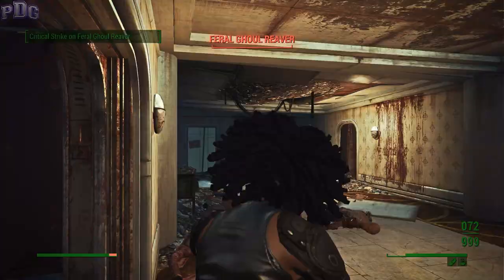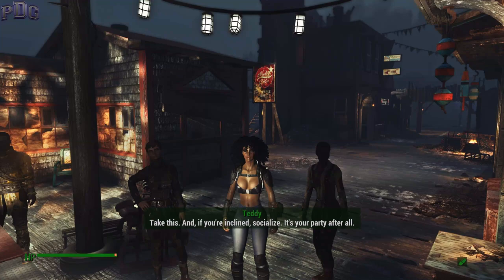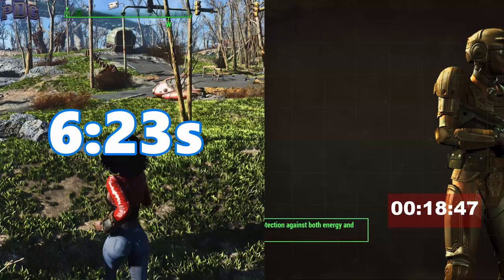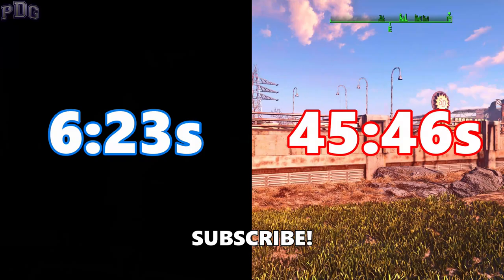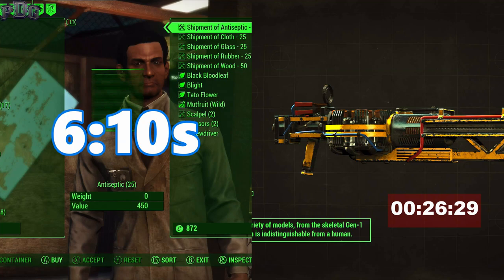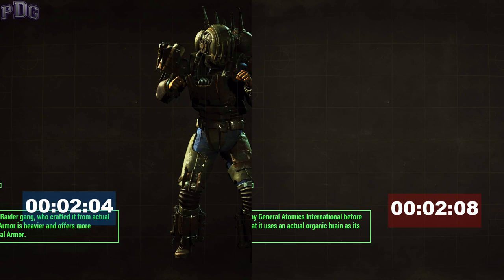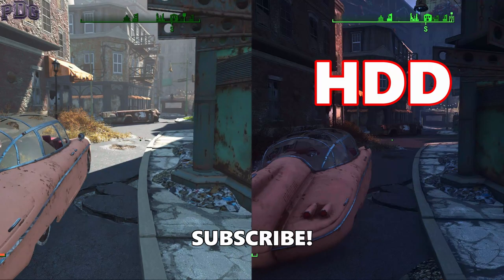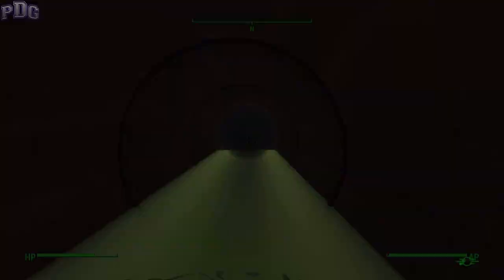How To Shorten Fallout 4 Loading To 3 Seconds, Fix Stutter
Let's fix fallout 4 loading screen being too long, fix fallout 4 stutter as well. HDD (hard disk drive) Vs M.2 NVMe SSD (solid state disk) comparison.

Features

    Unlock FPS.
    Untie the game speed from the framerate, allowing you to play at any FPS values at normal speed.
    Fixed stuttering. The game will become smoother. No more need for iFPSClamp=60 and it works with any FPS.
    Fixes a problem with dialogs.
    Jump height fix at high FPS.
    Reduces loading time. The effect is especially noticeable if game is on SSD.
    Ability to disable animation on loading screens to significantly reduce loading time.
    Ability to shorten post-loading animation.
    Ability to upscale the game window to full screen when using low resolution.
    Ability to use G-Sync and HDR in windowed mode.
    Locks mouse cursor in the game window (fixes a mouse glitch when working with multiple monitors).
    Fix drop read speed from the disk during loading screens.
    Fix rotation speed of objects.
    Fix rotation speed in workshop mode.
    Fixes a problem of stuck NPC and getting stuck when you access to the terminal and power armor.
    Fix lockpick rotation speed and sound during lockpicking.
    Fix animation speed in Pip-Boy when using FallUI mod.
    Fix wind speed (clothes and hair).
    Fixed a bug with a white screen when the player falls (from the third person).
    Displays FPS, loading t and other information in the on-screen display (OSD).

The mod will be useful for any FPS.
Customize mod by editing the HighFPSPhysicsFix.ini file, which is located in game folder Fallout 4\Data\F4SE\Plugins or in mod folder: true - enabled, false - disabled. Also you can create your own settings file 'HighFPSPhysicsFix_custom.ini' (better) and enter only the settings you changed.

Requirements

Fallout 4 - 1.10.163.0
A version for VR is available.
F4SE - 0.6.20+

Compatibility
If using ENB, disable "ForceVSync" in the enblocal.ini file and also set "Vertical Sync" to Application Driven in the driver settings. Manage the "EnableVSync" setting in the mod's settings.

If you are using the "BorderlessUpscale" setting and are having problems with the ENB effects, set the "DisableBufferResizing" setting in the "[Display]" section to "true".

The mod must be compatible with others.

m.2 nvme vs hdd vs ssd